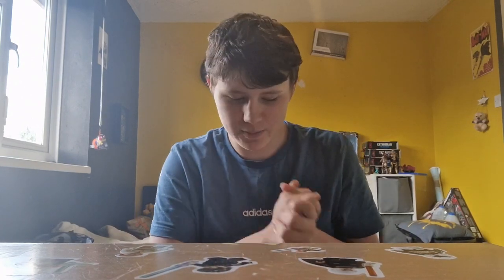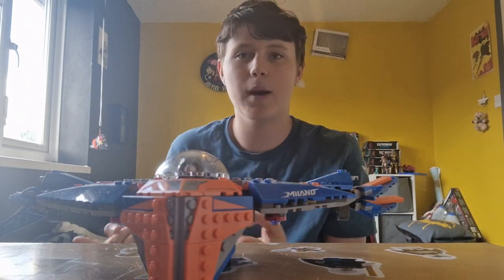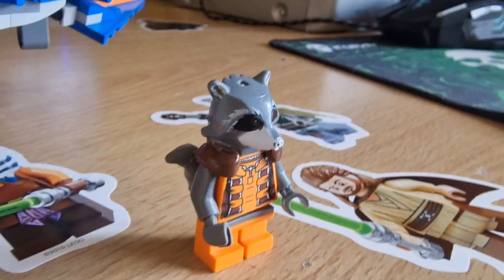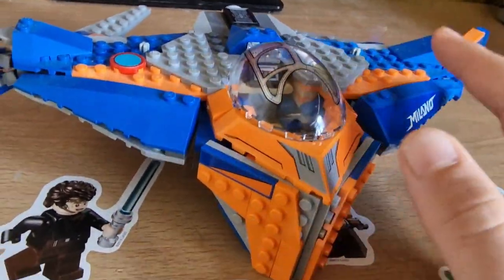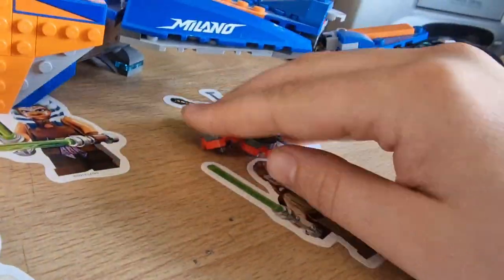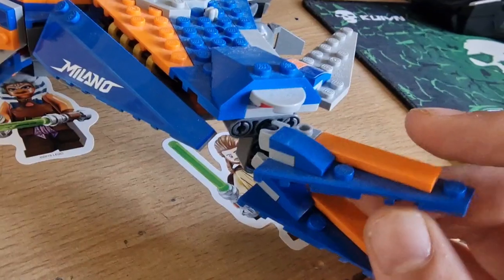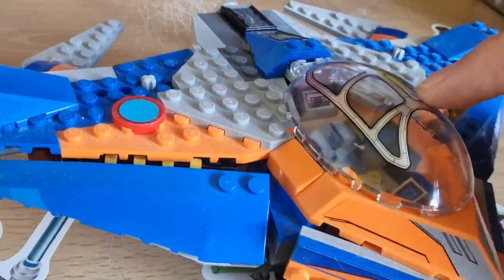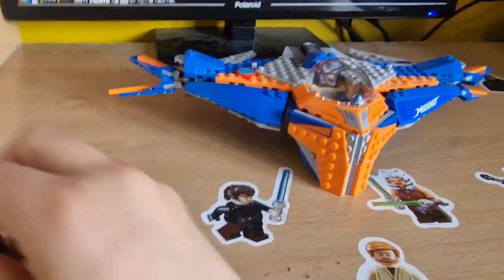the lego milano review